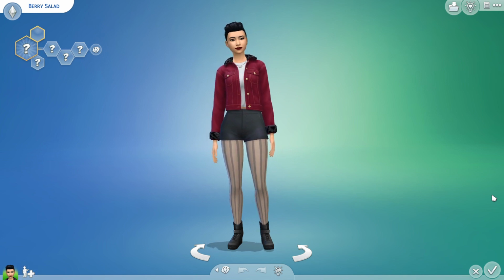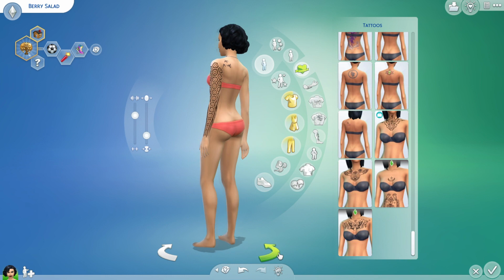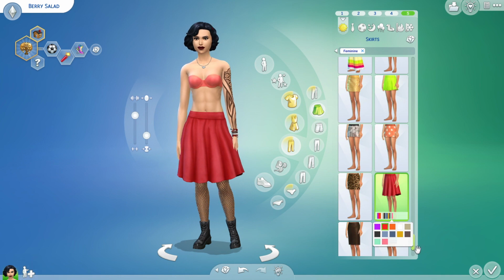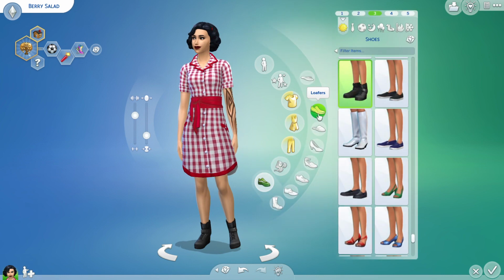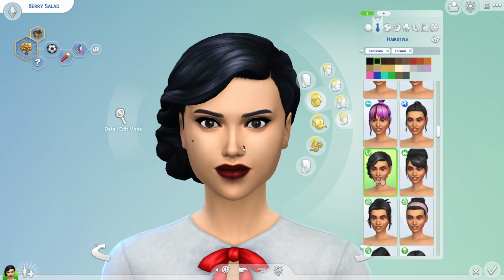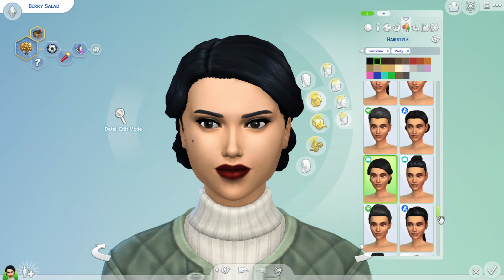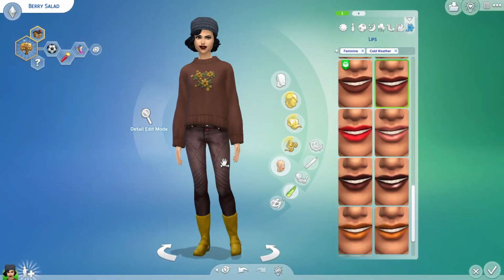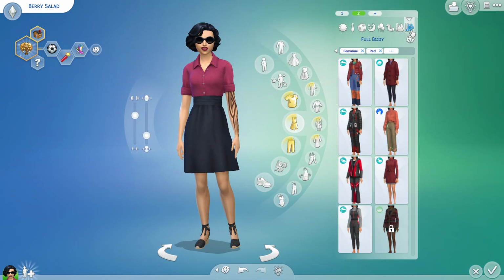I create my 100 Babies Matriarch! Meet: Berry Salad // No CC // Commentary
In this video I create the matriarch for my 100 Babies challenge. Her name is Berry Salad.